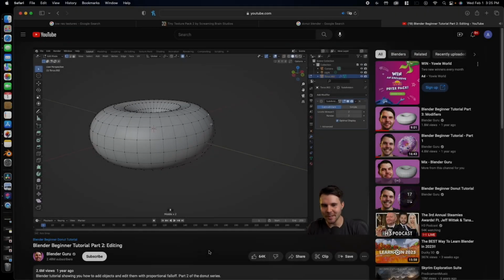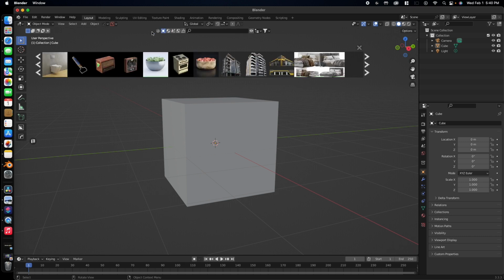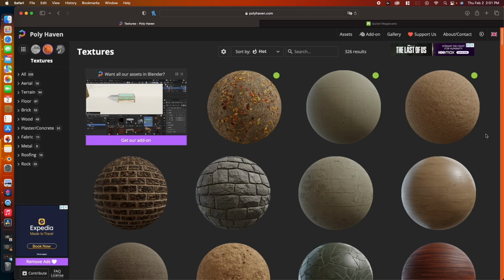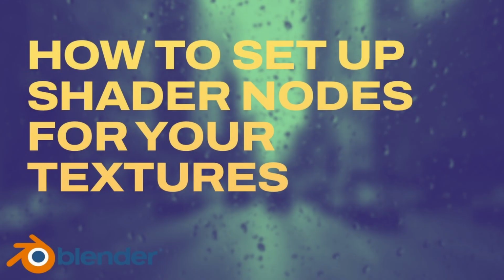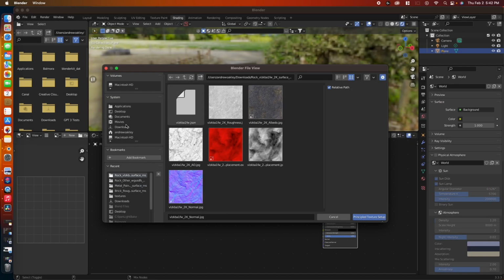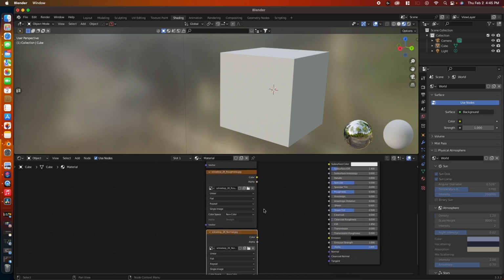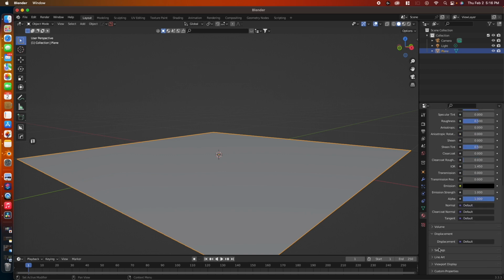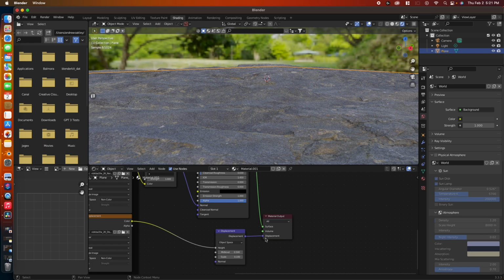3 Free Texture Resources For Beginner Blender Artists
Learn how to add extra depth to your Blender projects with this tutorial! Discover three amazing and free texture resources perfect for beginners: BlenderKit, Poly Haven, and Megascans. These sites offer a vast collection of high-quality textures that can be used to enhance your 3D designs.

00:00 - Intro
00:33 - Blender Kit
01:59 - Poly Haven
02:57 - Quixel Megascans
04:00 - How To Set Up Shader Nodes For Your Textures
04:07 - Using Node Wrangler
05:26 - Setting Up Nodes By Hand
07:18 - Using displacement maps
09:17 - Conclusion